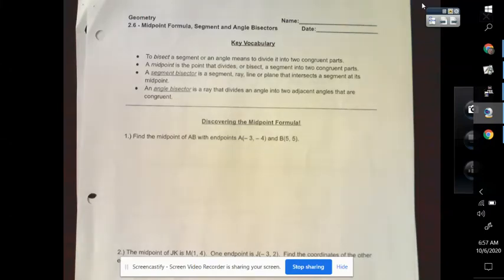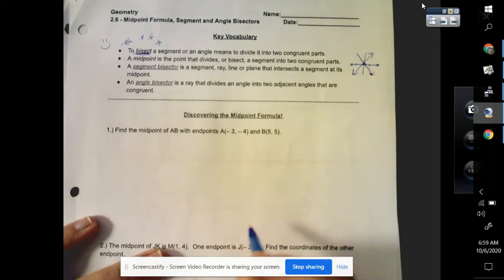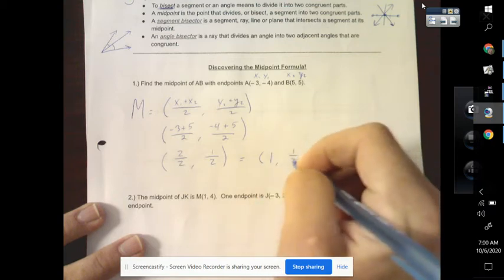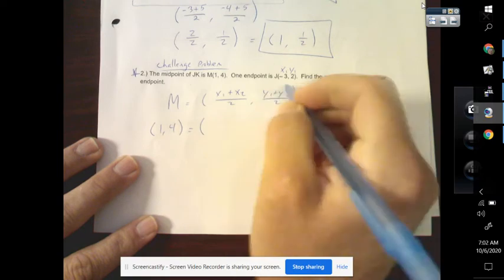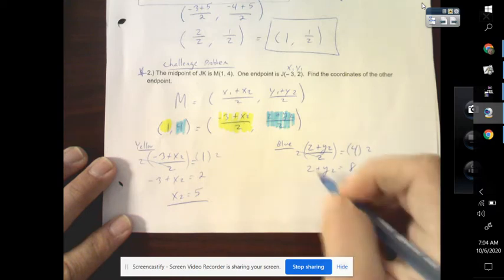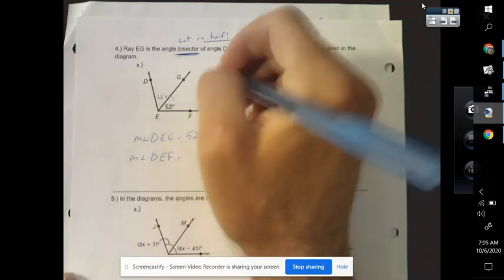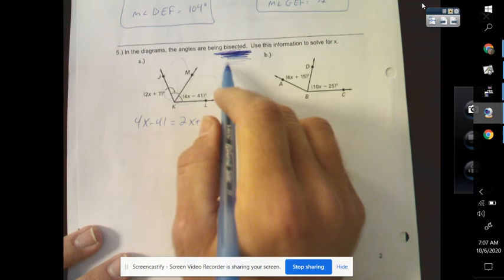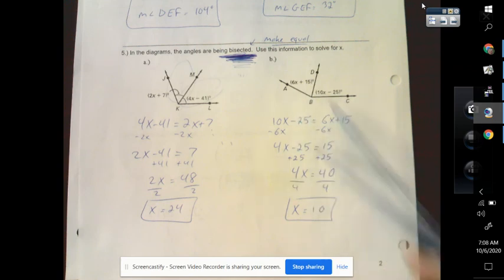Midpoint Formula, Segment and Angle Bisector Notes Walkthrough